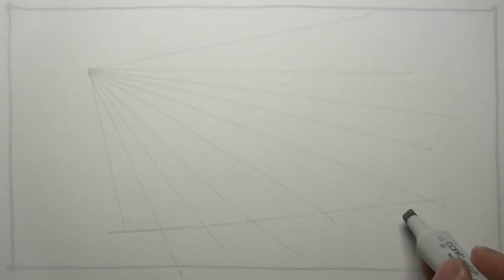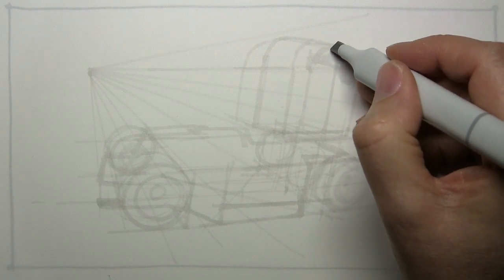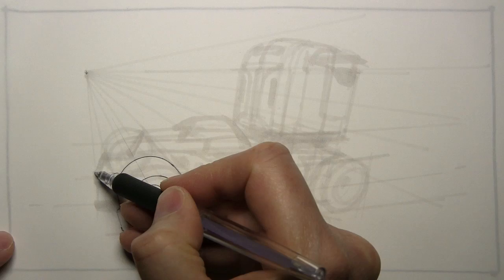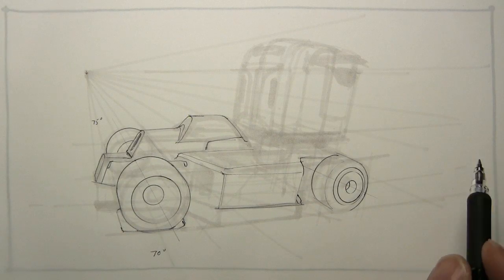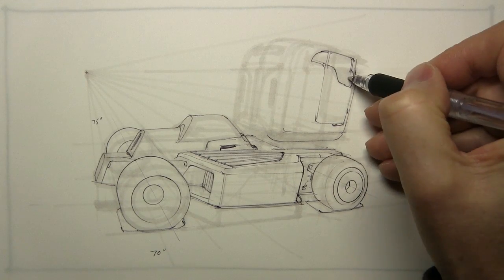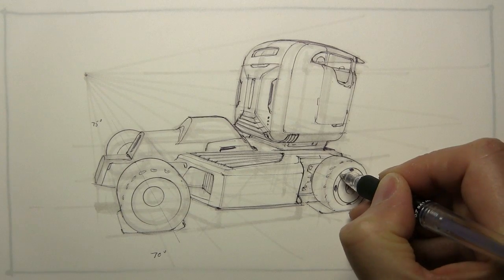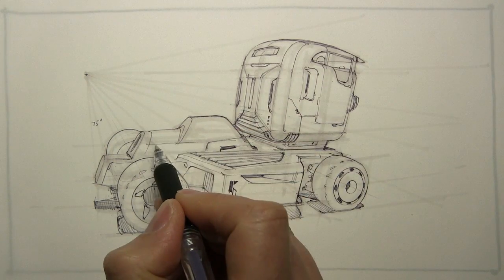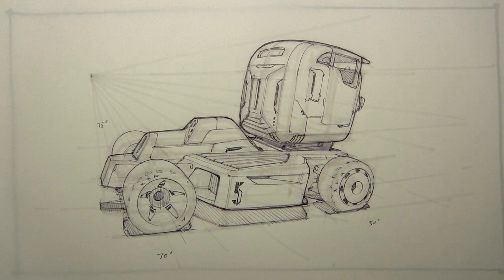page 191: sci-fi truck sketch